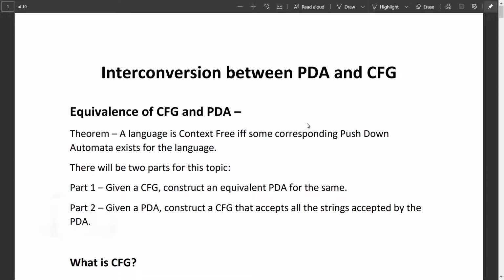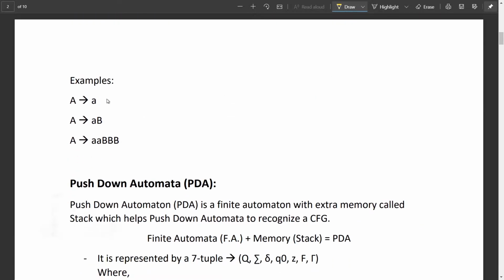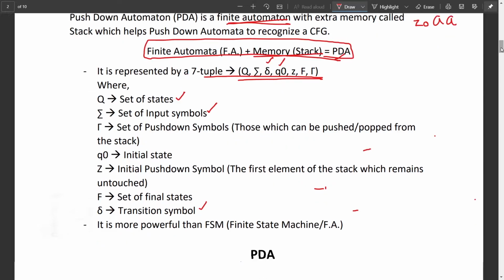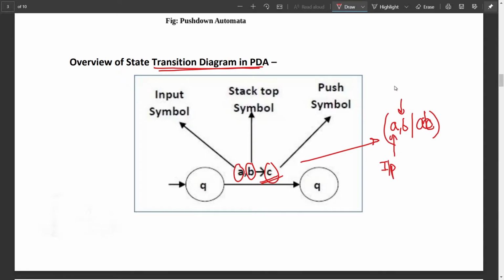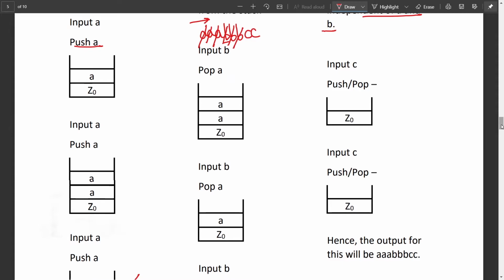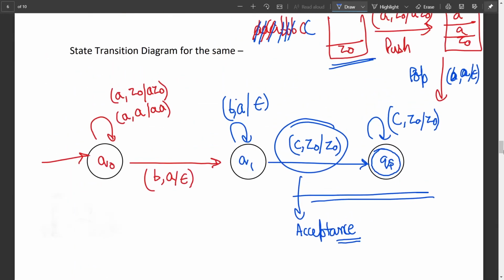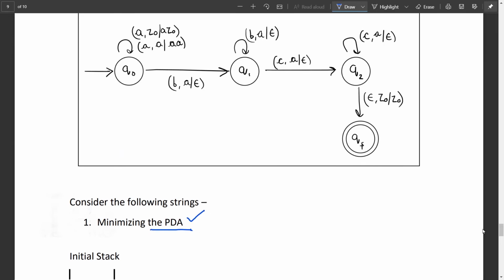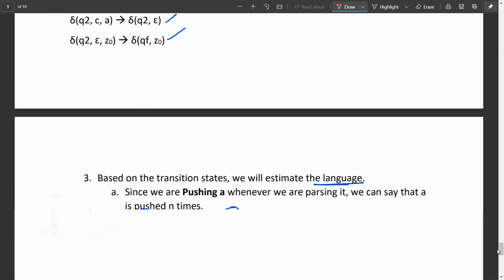Interconversion between PDA-CFG